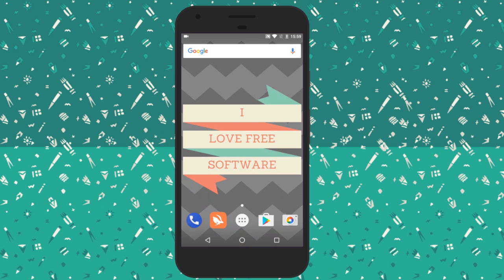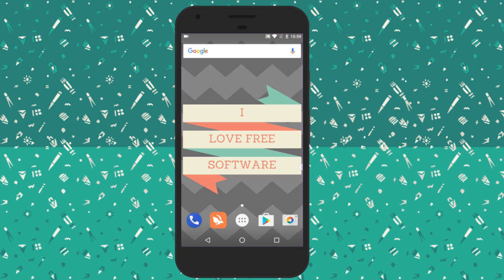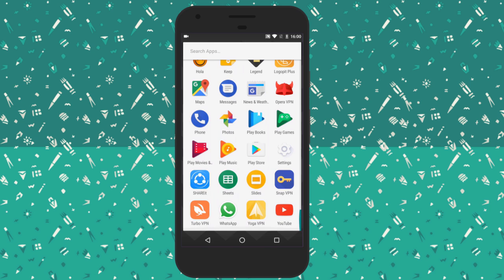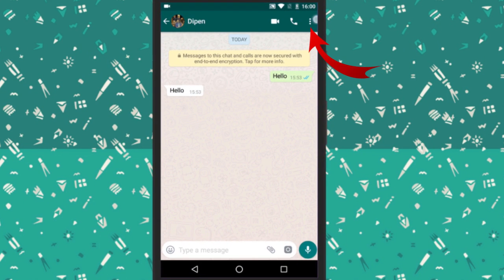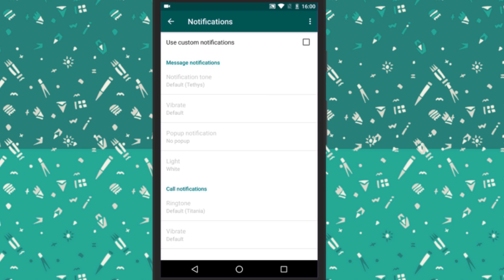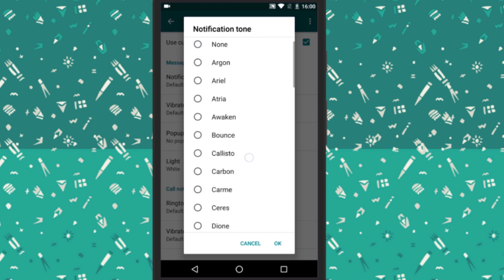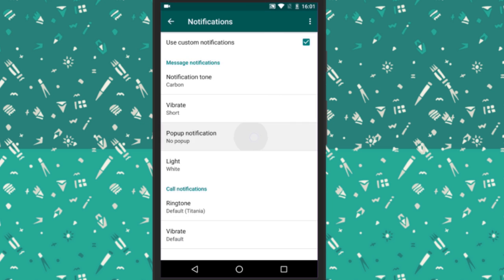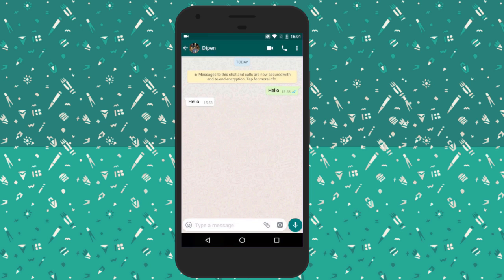How to Customize WhatsApp Notifications for Every Contact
If you are busy but still don't want to miss Someone special's message, this can be a very useful feature. You can set up a Custom  Notification Tone, Choose if to vibrate or not, choose When to show Pop Up etc.

Open WhatsApp and Click on the Contact you want to enable custom notification. Now tap on the 3 dot menu and click on View Contact. Here in the profile, Below the Mute Toggle, you will see the Option "Custom Notification". Simply Tap on it. Notification Setting Page will Open. Click on the check box" against "Use Custom Notification". Custom Notification for that particular contact is enabled now and you can set up a Custom  Notification Tone from here. Choose whether to vibrate or not. Select here When to show Pop Up. You can also choose the color of notification Light from here.